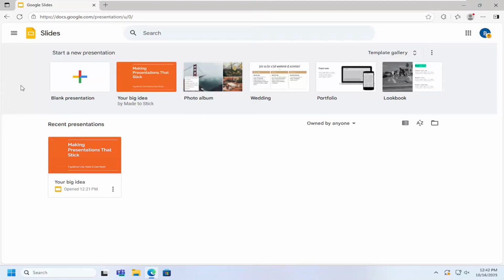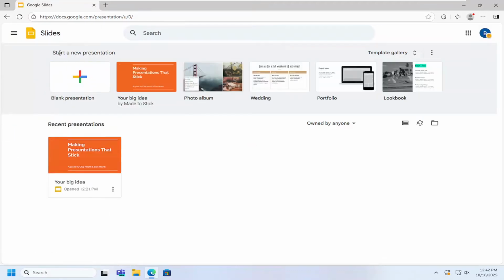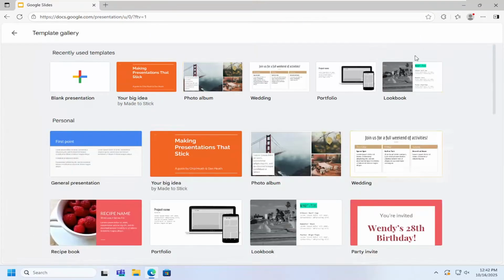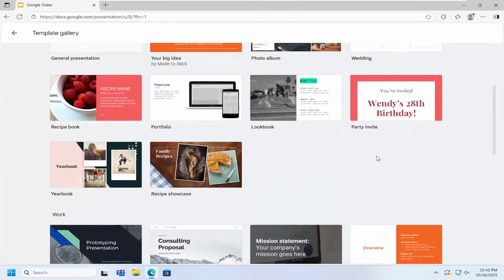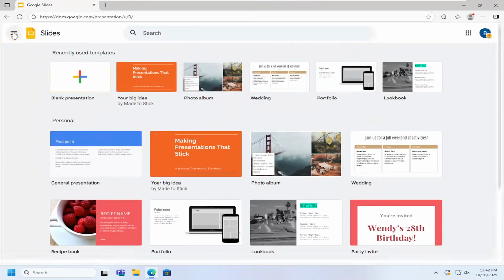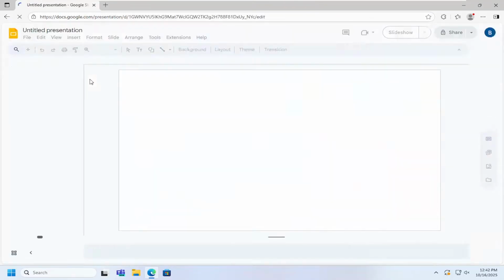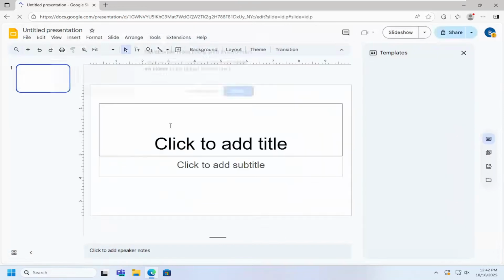How To Create a New Presentation on Google Slide Presentation [Guide]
This tutorial explains how to create a new presentation on Google Slides, guiding users through the initial steps to start building professional and visually appealing slide decks. The guide highlights how to access Google Slides, choose templates, and set up your first slides efficiently. Mastering this process helps users deliver engaging presentations with ease.

By learning how to create a new Google Slides presentation, users gain the confidence to design impactful visuals and organize information clearly. This tutorial provides essential tips for selecting layouts and adding content, making the presentation-building process smooth and user-friendly. Whether you’re preparing for meetings, classes, or events, starting a presentation in Google Slides is the first step toward effective communication and storytelling.